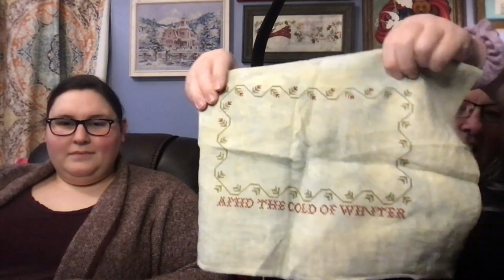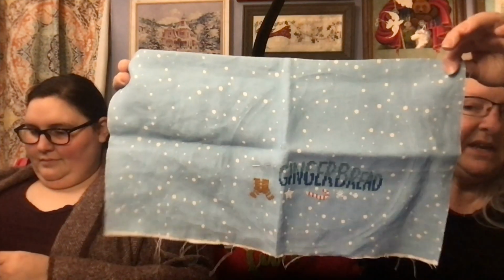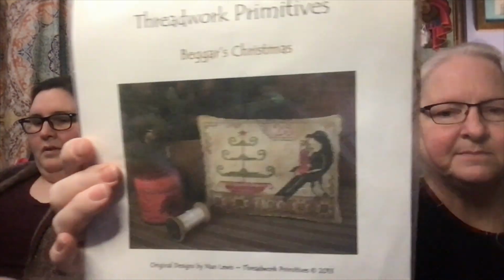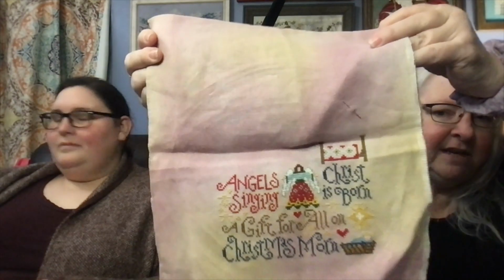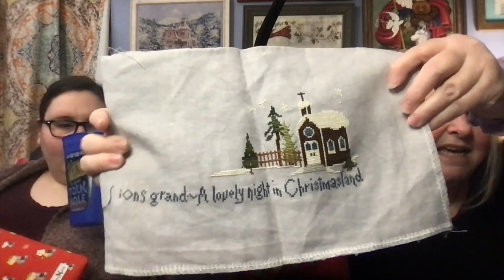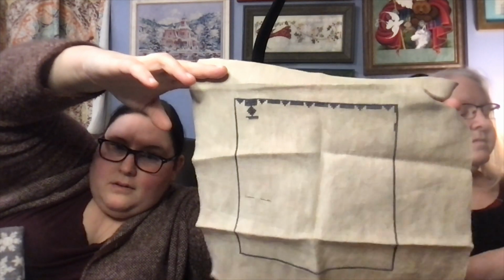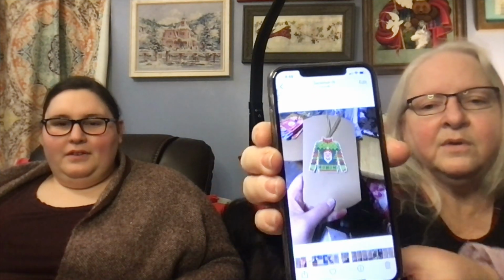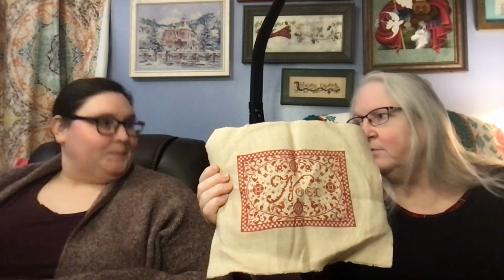The Black Needle Society FlossTube— Flossmas 12DaysOfStitching Recap!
Hello Society Stitchers!
We worked on 12 Christmas and Winter themed projects during the month of December. Today, we wanted to go through them altogether and show you the progress we made during our challenge time (and maybe a little bit after too!)
KATIE
1. Hands On Design: Cookie Exchange
2. Satsuma Street: Deck The Halls
3. Lizzie Kate: Holly and Hearts (Mystery Sampler)
4. Hands On Design: Flamingo All The Way
5. With Thy Needle and Thread: Mr. Marshmallow
6. Plum Street Samplers: Abominable Bundle
7. With Thy Needle and Thread: Souvenirs Of The Heart, Home For Christmas
8. Silver Creek Samplers: My Christmas List
9. Caterpillar Cross Stitch: Deck The Halls
10. Plum Street Samplers: Home For Christmas
11. Blackbird Designs: Peace (2013 Special Christmas Issue of Just Cross  Stitch Magazine)
12. Prairie Schooler: Christmas Eve

LAURA
1. Summer House Stitche Workes: Rose E'er Blooming
2. Rosewood Manor: Reindeer Dreams
3. Caterpillar Cross Stitch: Deck The Halls
4. Hands On Design: Winter Chalkboard
5. Threadwork Primitives: Beggars Christmas
6. Country Cottage Needleworks: Silent Night
7. Silver Creek Samplers: My Christmas List
8. Hello From Liz Mathews First Day of Christmas Sampler & Tree
9. Raise The Roof: Christmasland
10. Kathy Barrick: Repeat The Sounding Joy
11. Blackbird Designs: Early Christmas Morning
12. Plum Street Samplers: Home For Christmas
BONUS: Modern Folk Embroidery: Noel
Thank you so much for joining us for this month of stitching! We've had the best time watching your all's FlossTubes and seeing your own progress. We hope you had a wonderful holiday season with your friends and family. We will be back soon to share our 22 new starts for '22 plans.
Athena is our customer service representative and will respond to your email within 48 hours.